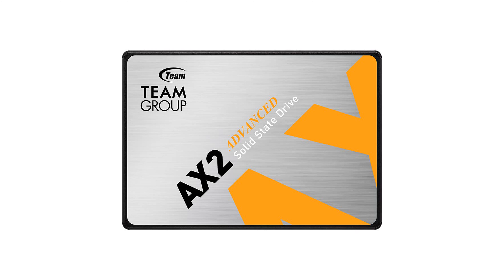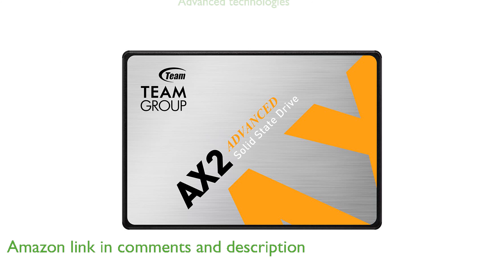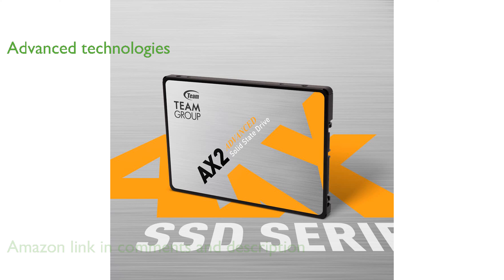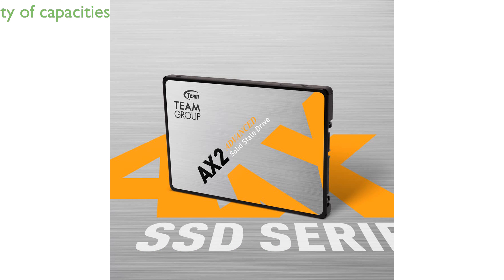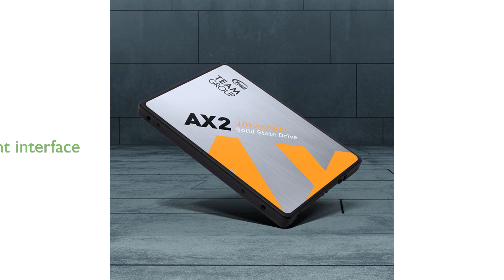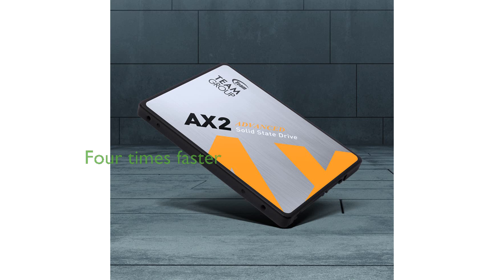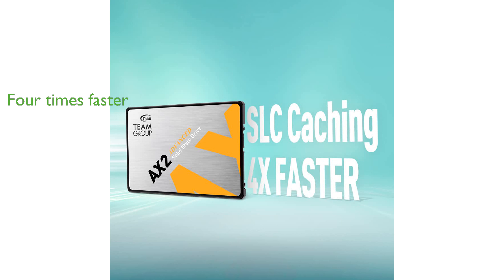REVIEW (2025): TEAMGROUP AX2 2TB SSD T253A3002T0C101. ESSENTIAL details.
The TEAMGROUP AX2 2TB SSD offers impressive read and write speeds, making it a great choice for upgrading your laptop or desktop computer.

This solid state drive is equipped with advanced technologies such as garbage collection and wear-leveling, which help to extend its lifespan and maintain high performance.

With a capacity range from two hundred fifty-six gigabytes to two terabytes, this SSD can meet a variety of storage needs, from basic system use to gaming.

The SATA III 6 gigabit per second interface ensures efficient data transfer and contributes to the overall high efficiency of the drive.

Compared to traditional hard drives, the AX2 SSD is four times faster, significantly improving boot times, shutdown times, and application response times.

TEAMGROUP provides a three-year limited warranty and free technical support, adding an extra layer of reliability and peace of mind for users.